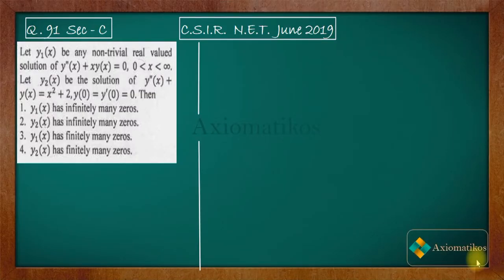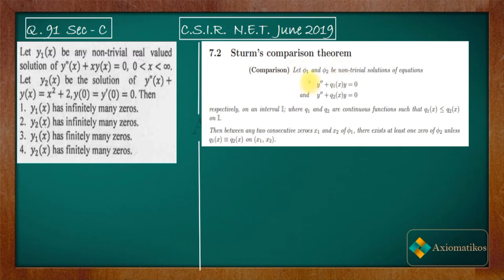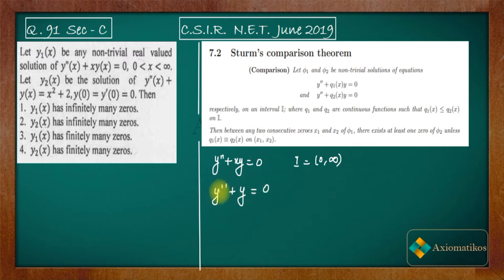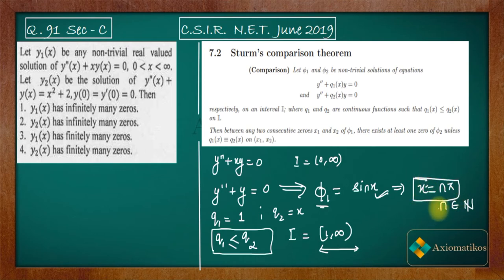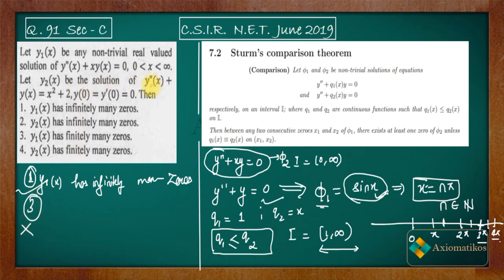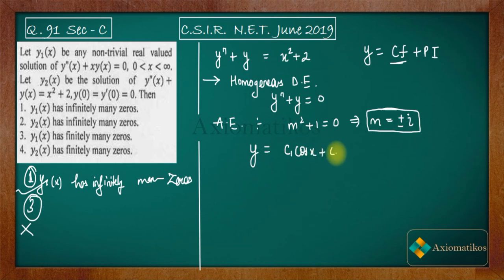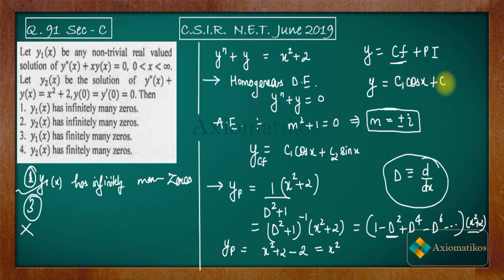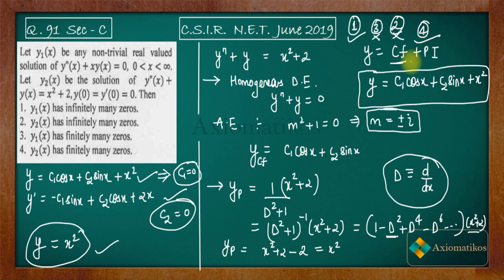CSIR NET MA June 2019 | Question 91 | ODE | Sturm Comparison theorem | Zeroes | Finite | Infinite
CSIR NET Mathematical Science June 2019 Solution Series
Question 91

Question Paper
2021, 2020, June 2018 and 2017

CSIR NET MA Solutions
CSIR NET Abstract  Algebra
net dec 2019 Abstract  Algebra
Inner product space
determinant of linear transformation
CSIR NET MA 2019 section A Question 91
DIFFERENTIAL EQUATION csir net 2019
part C csir net
axiomatikos